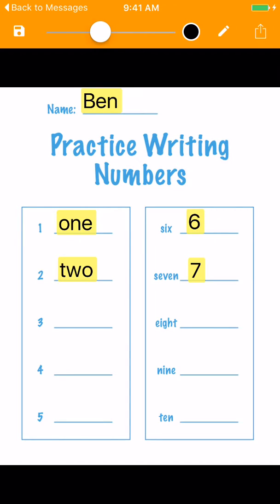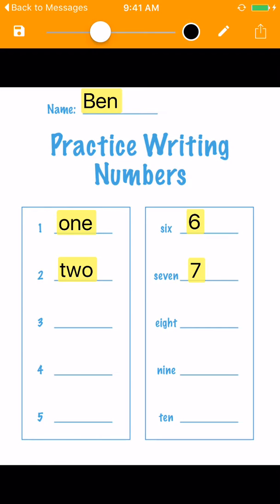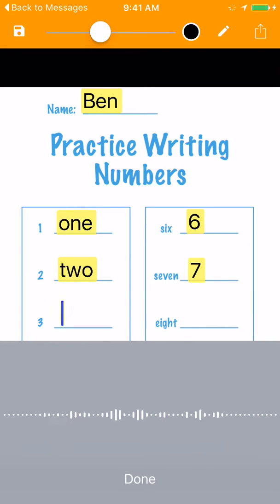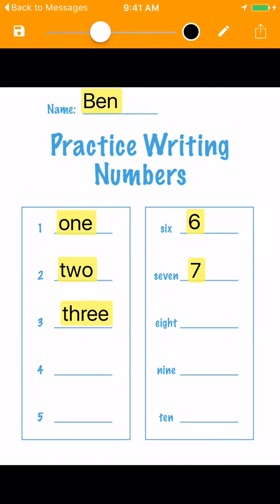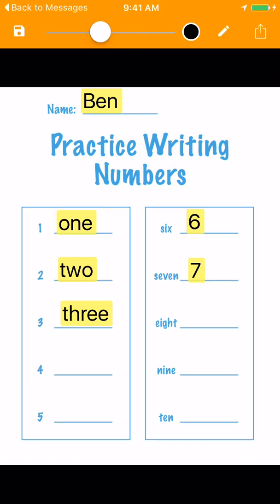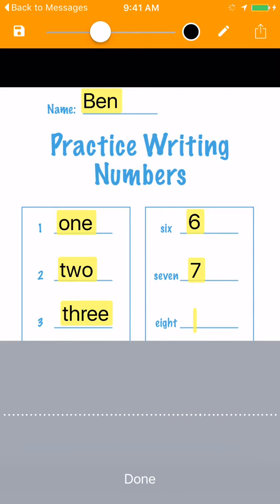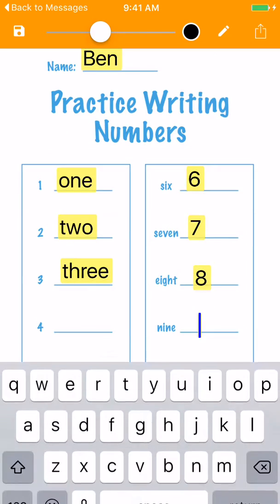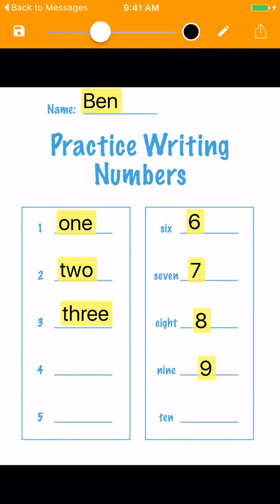How to dictate numbers in SnapType using Speech-to-Text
This video explains how to dictate numbers in SnapType using Speech-to-Text.